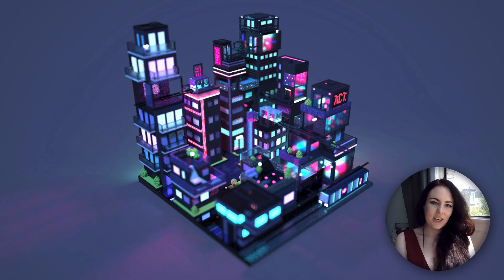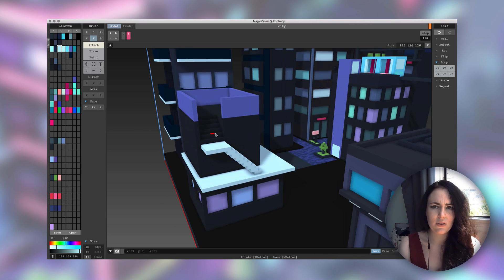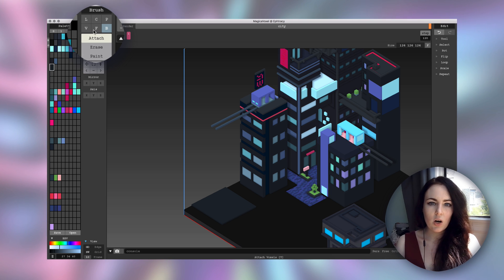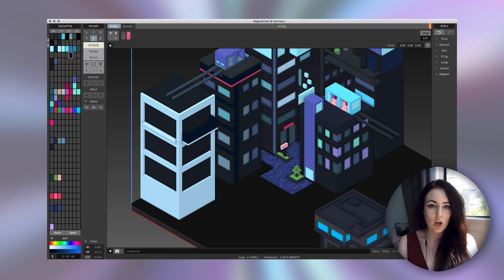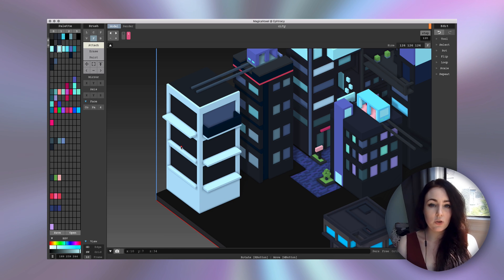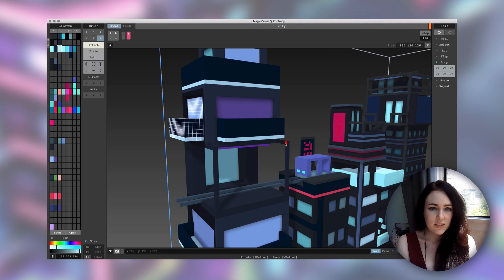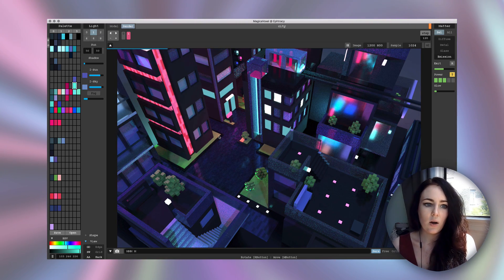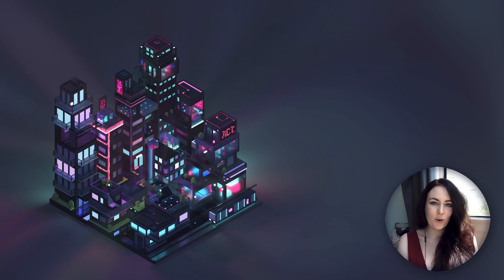Neon City | 3D speed drawing + tiny review | MagicaVoxel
Thoughts on software:
Really impressed with the rendering quality especially considering how light the software is. Very fast, comfortable interface, accessible and open to beginners.
Brushes can be a little confusing at first but comes naturally quite quickly. MagicaVoxel is free and a great introduction to 3D modeling and rendering + possibility to work on animations in-software.
Includes finished projects to do some "reverse modeling".
The software is constantly evolving and you can follow the maintainer on Twitter @ephtracy